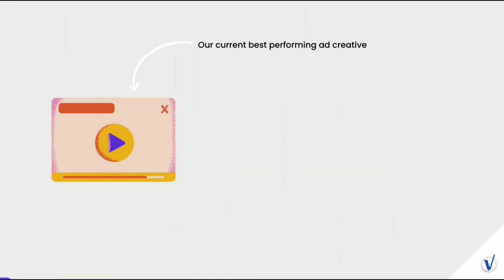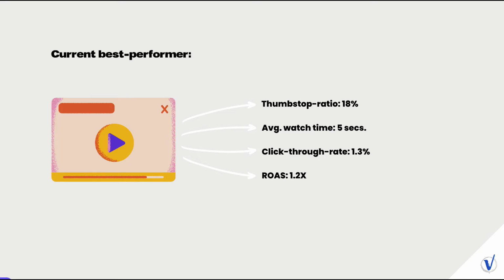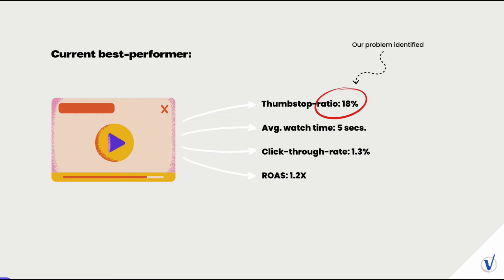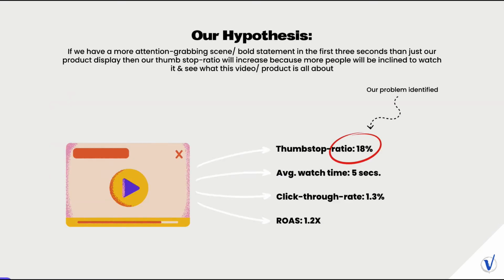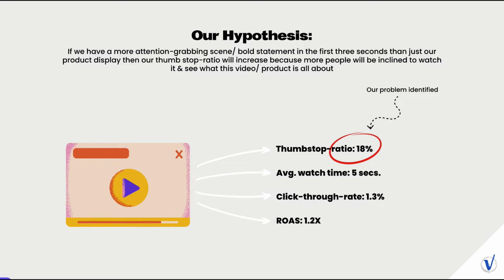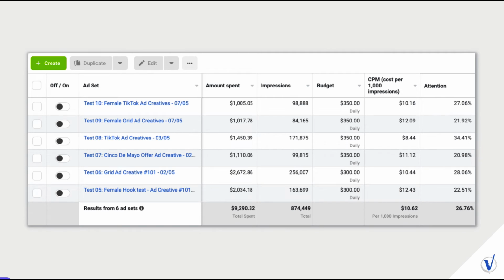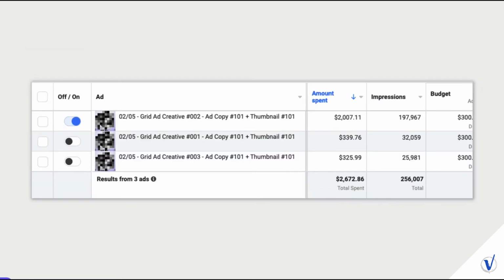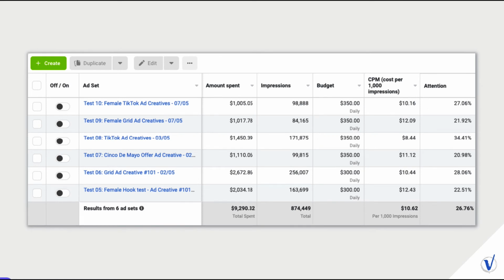How Agencies Test & Optimise Facebook Ad Creatives [for eCom Brands]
The exact same ad creative testing strategy we use at my agency on a daily basis to optimize & iterate our ad creative.

The ad creative is the most important ad element in every Facebook Ad campaign, so your major focus should be to improve your ad creative to get the best performance with your campaign.

Are you looking for help to bring your business to the next level with Facebook Ads? 📈

TIMESTAMPS ⏰ :

0:00 Intro
1:44 Why ad creative is so important
7:04 Analysing your ad creative first
8:14 Identify the leaky whole within your creative performance
9:30 Setting up our hypothesis
10:10 Creating the different ad creative variations to test
13:17 Our ad set setup for our testing campaign
15:01 Why this framework?

Want to know more about how to profitably scale your Facebook Ads? Here are my most popular blog posts:

Check out my agency’s website to understand more about what I do on a daily basis